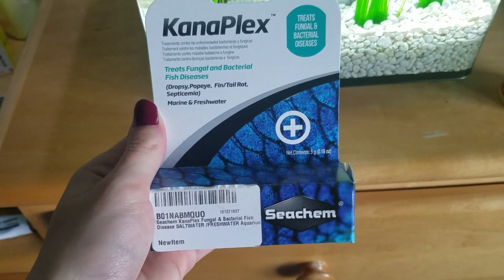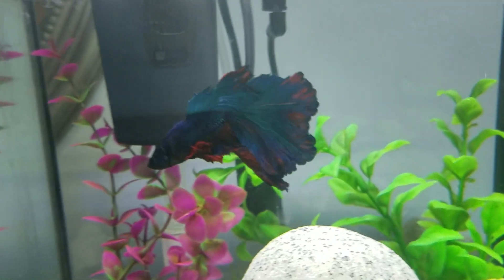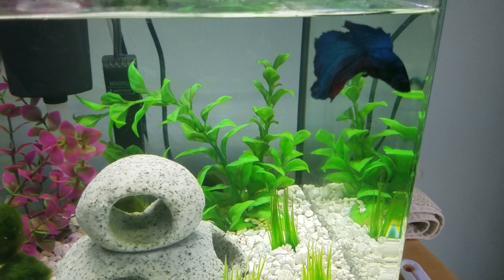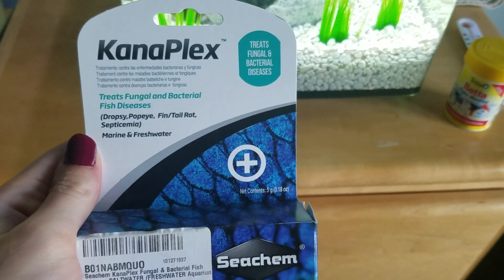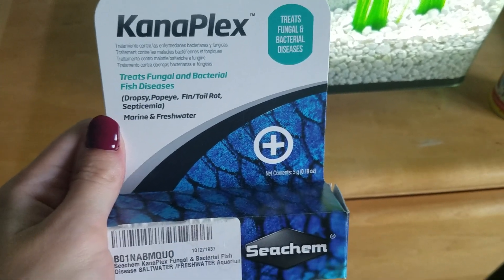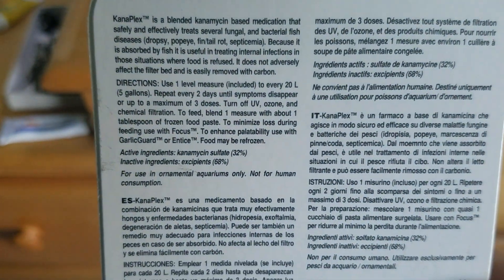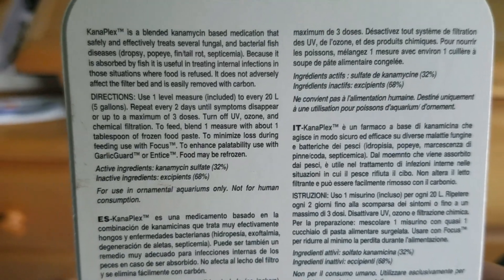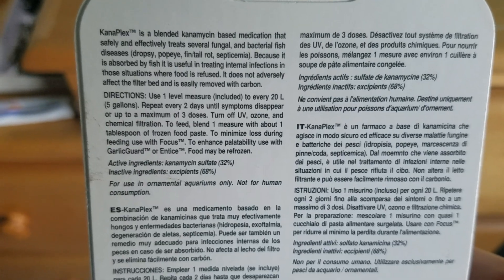Treating Betta Fin Rot and Septicemia using Kanaplex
Hey guys! This is how I treated my betta for fin rot and septicemia using Kanaplex, its a miracle medicine!